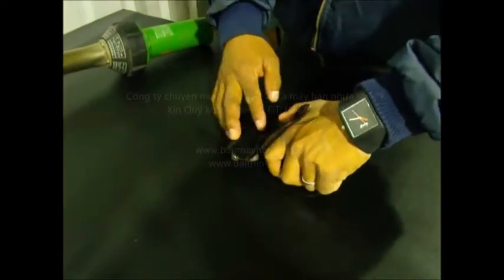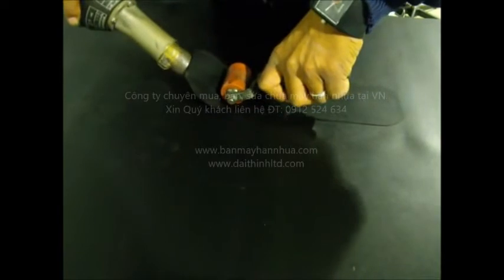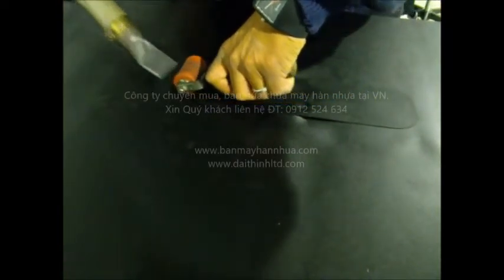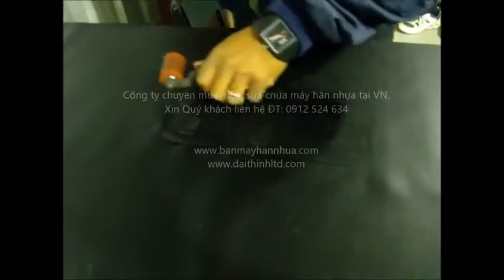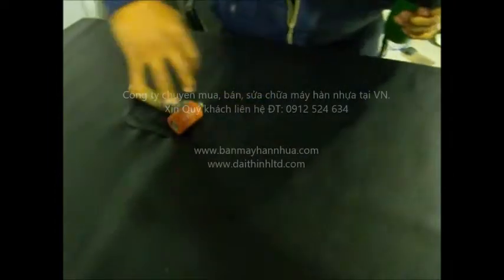Máy hàn bạt HDPE cầm tay - Hướng dẫn hàn vá vết rách trên bạt HDPE.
Máy hàn bạt HDPE cầm tay:
Hướng dẫn hàn vá vết rách trên bạt HDPE nhanh chóng, hiệu quả bằng máy hàn nhựa cầm tay.
CÔNG TY TNHH THƯƠNG MẠI VÀ ĐẦU TƯ XÂY DỰNG ĐẠI THỊNH
Địa chỉ VPGD: P306, Tòa nhà HUD3, Khu đô thị mới Linh Đàm - P. Hoàng Liệt - Q. Hoàng Mai - TP. Hà Nội.